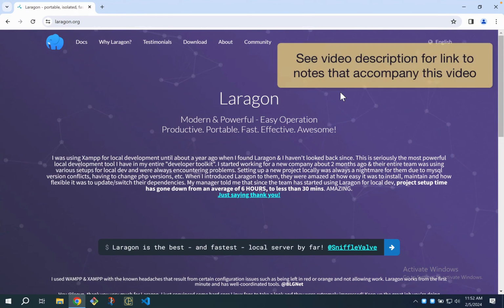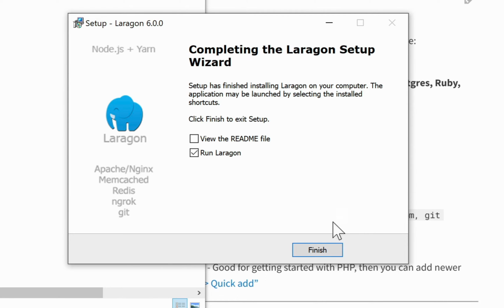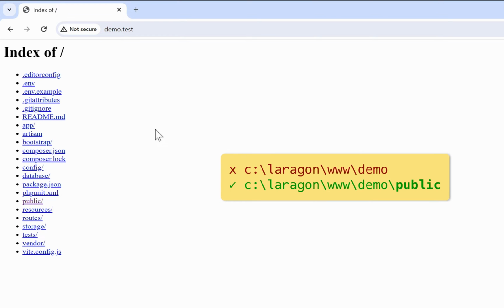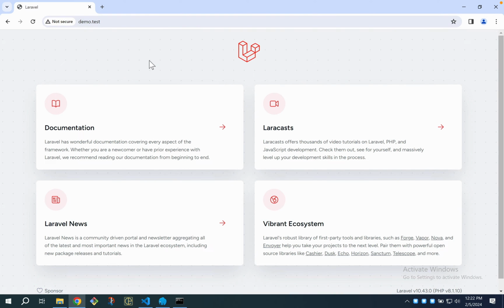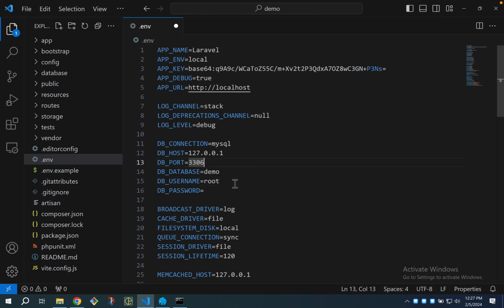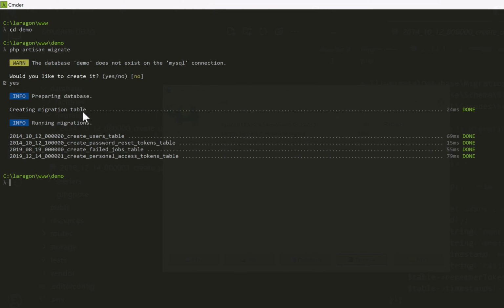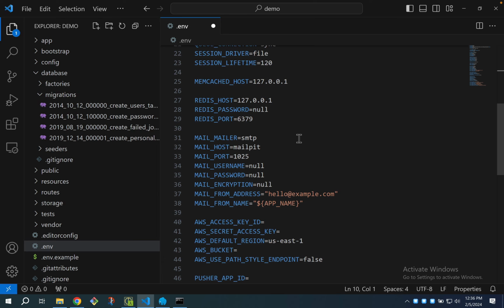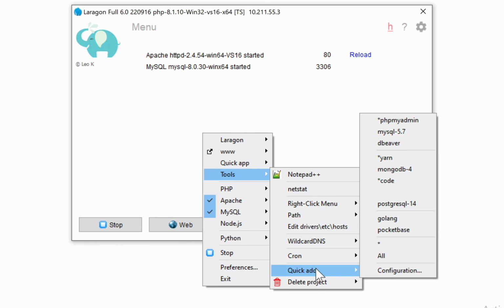New Laravel app on Laragon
How to set up a new Laravel application with the server program Laragon (for Windows). Laragon is an all-in-one development program with a user-friendly graphical interface that includes Apache, PHP, MySQL and Composer. With a few clicks, you can quickly set up a new Laravel application with a database using Laragon.

⏱️ CHAPTERS ⏱️
00:00 Introduction
00:17 Download and install
01:35 Create a Laravel app
02:14 Fix Apache config to point to public directory
03:48 MySQL database config and
05:15 Test database connection via migrations
06:27 Using MySQL command line mode
07:07 Misc. application customizations
08:28 Misc. Laragon settings and options